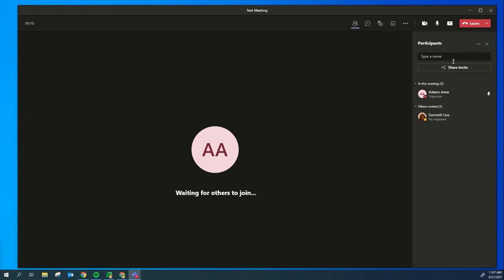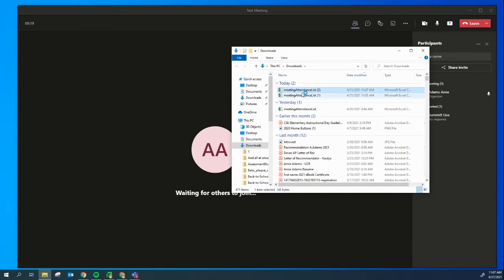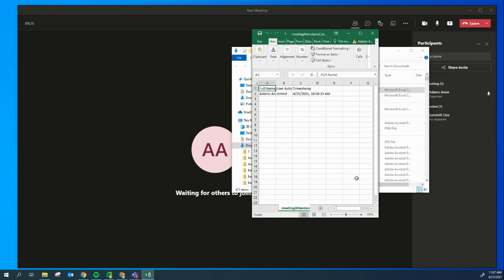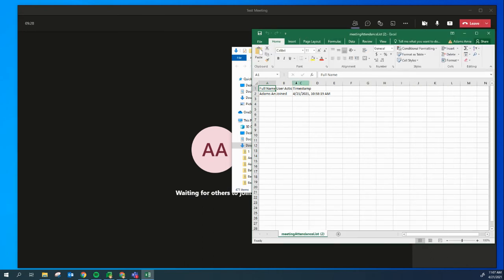Microsoft Teams Attendance